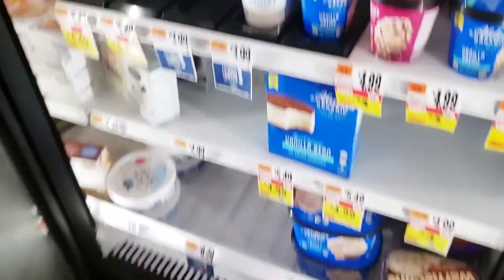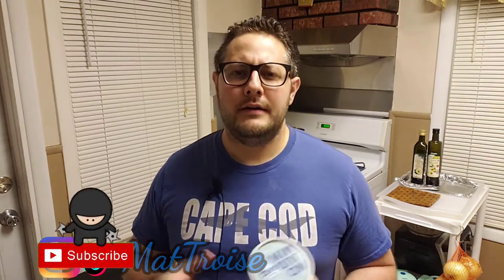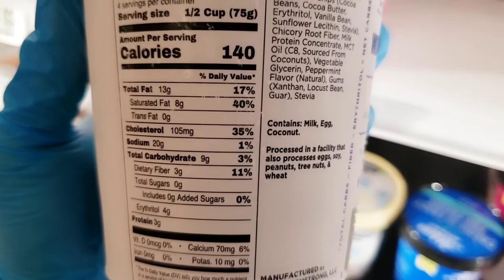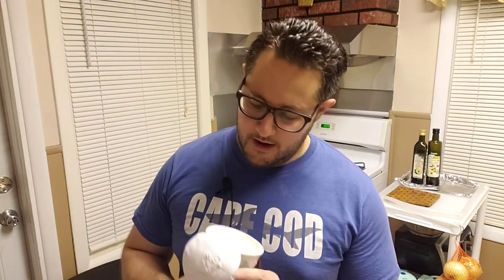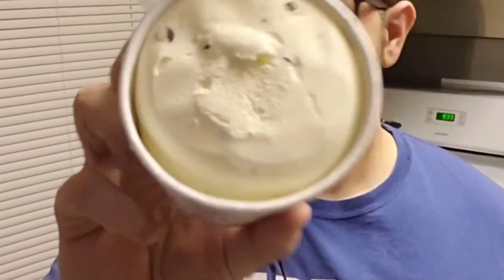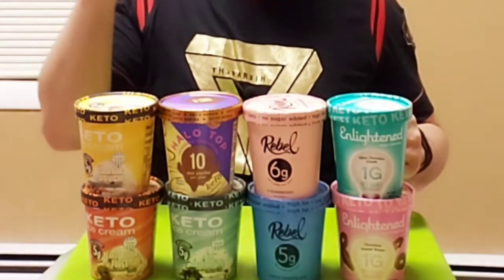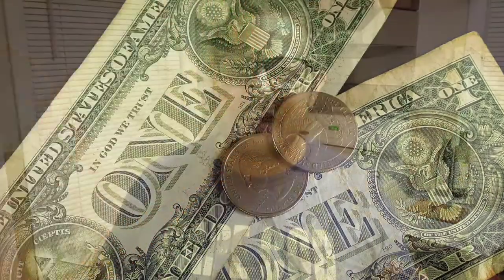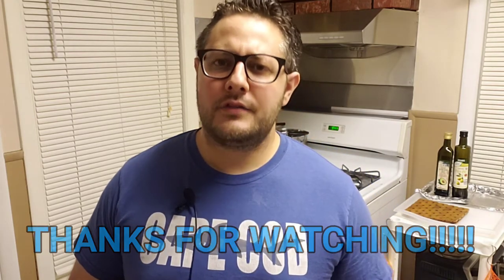KETO ICE CREAM NO JUDGE MINT REVIEW & TASTE TEST KILLER CREAMERY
In this video I review New Keto Ice Cream from Killer Creamery. This Ice Cream 🍨 is absolutely delicious with only 2g of net carbs per serving. I taste test the No Judge Mint Keto Ice Cream From Killer Creamery.

No Judge Mint Keto Ice Cream Macros
Calories  140
Total Fat  13g
Protein       3g
Net Carb    2g

For Reference Other Keto Ice Cream Macros

Aldi's Keto Ice Cream Cookie Dough
Calories   220
Total Fat  22g
Protein       5g
Net Carb    5g

Rebel Ice Cream Macros Cookie Dough
Servings per container 4
Calories    160
Total Fat   16g
Protein        3g

Enlightened Keto Ice Cream Chocolate Glazed Donut Macros Serving Size 1/2 Cup
Calories   180
Total Fat  16g
Protein       2g
Net Carb    1g

Halo Chocolate Cheesecake Keto Ice Cream
Servings Per Container 3
Calories    170
Total Fat   18g
Protein        3g
Net Carb     3g

Enlightened Keto Ice Cream Bars Dark  Chocolate Macros Serving Size 1 Bar
Calories   180
Total Fat  16g
Protein       3g
Net Carb    1g